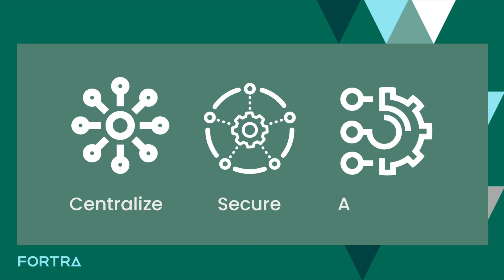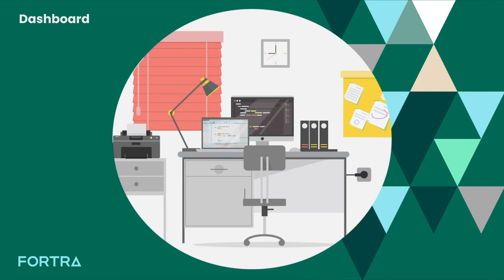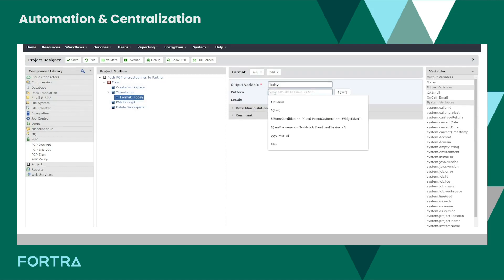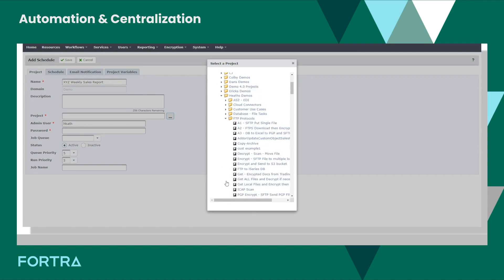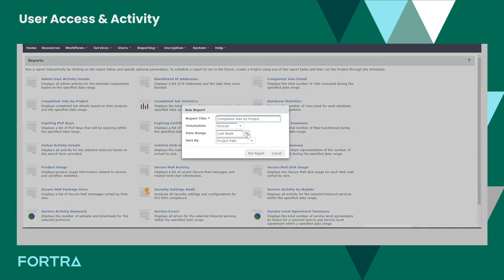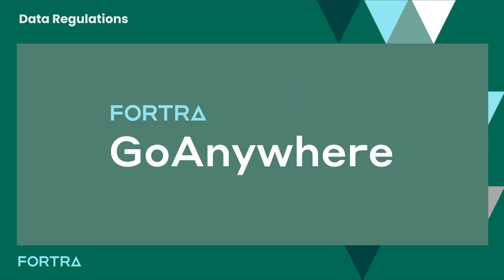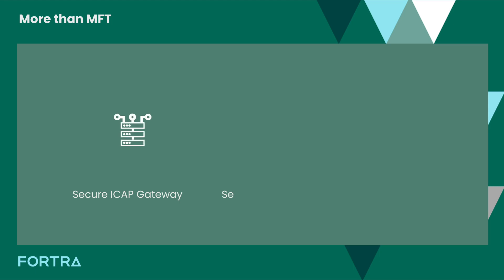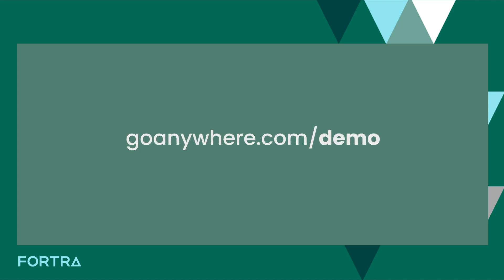GoAnywhere MFT Mini Demo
Take 3 minutes to see how Fortra’s GoAnywhere MFT can transform your file transfer processes. In this quick demo, you’ll:

✅ Explore the customizable dashboard
✅ Discover how MFT automates and centralizes file transfers
✅ See how GoAnywhere goes beyond traditional MFT solutions

Ready to simplify and secure your workflows? Watch now!